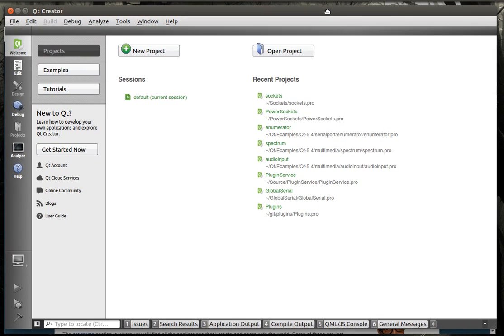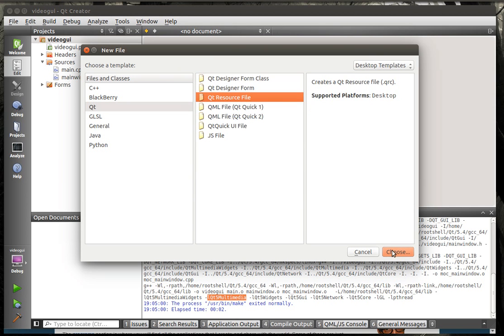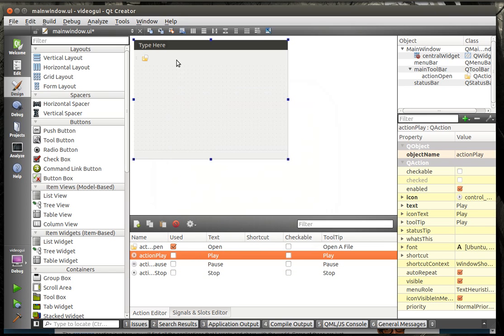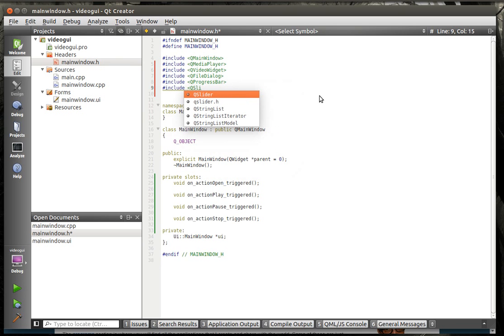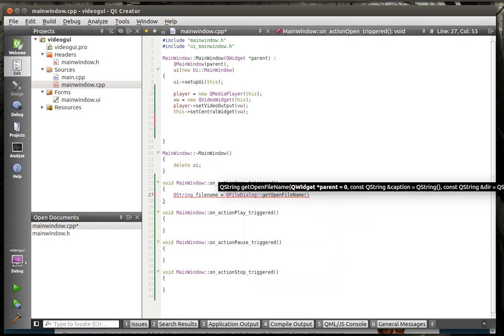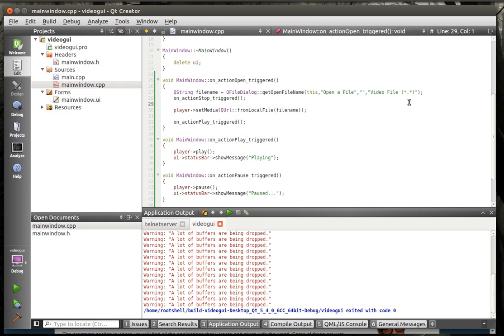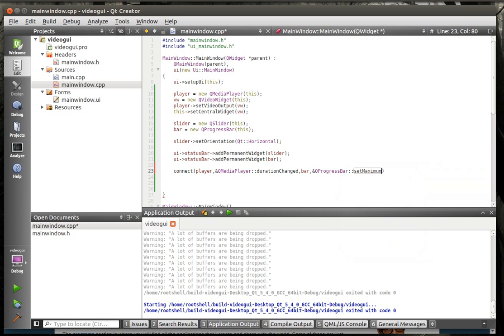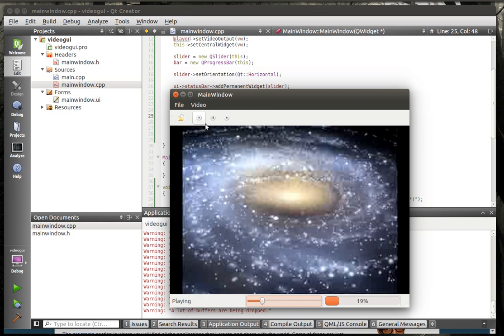C++ Qt 131 - Media Player GUI